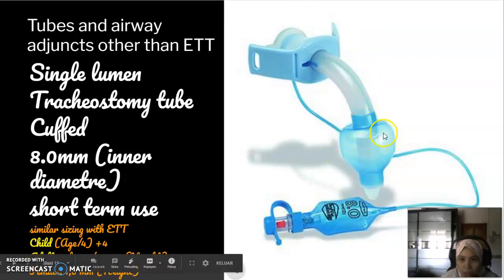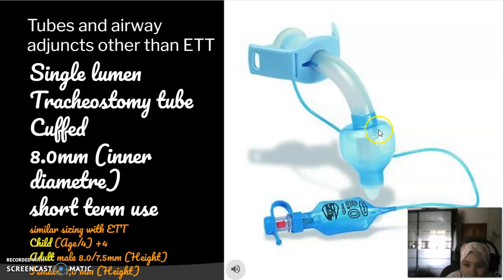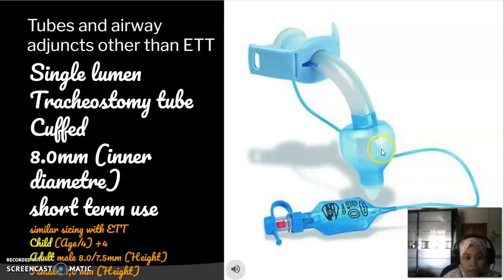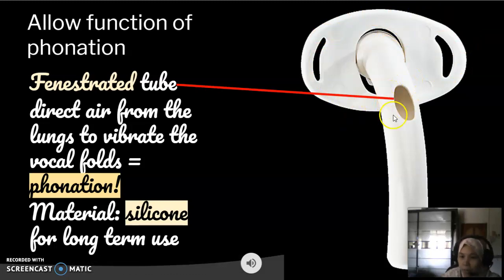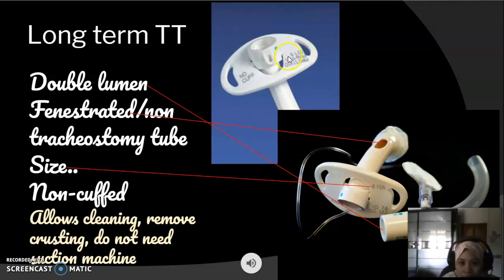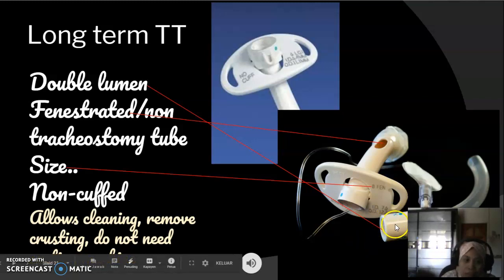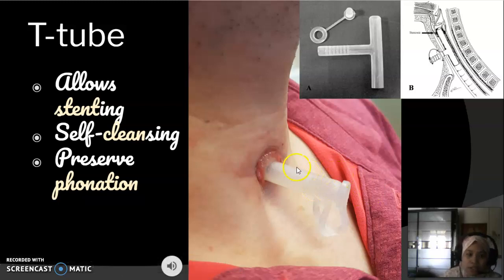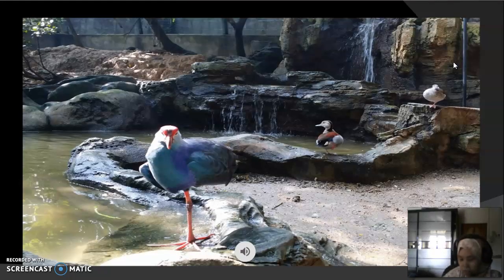Tracheostomy and other airway adjuncts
Microteaching 2: Tracheostomy and airway adjuncts. Please refer to full google slides with audio thumbnail given below if unclear.